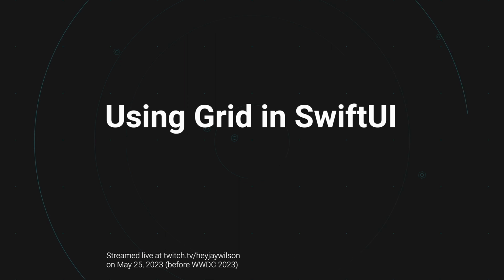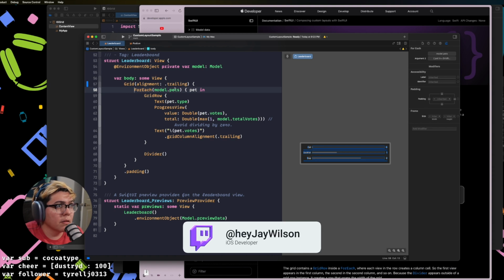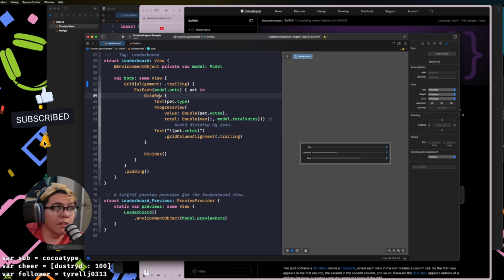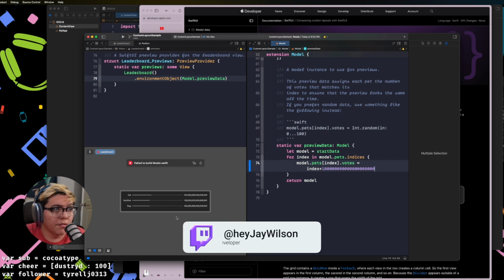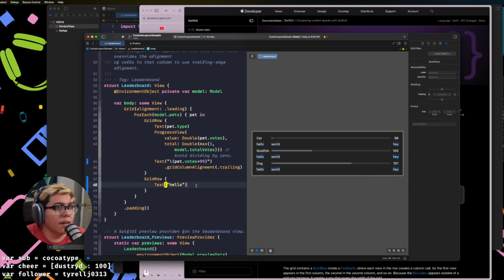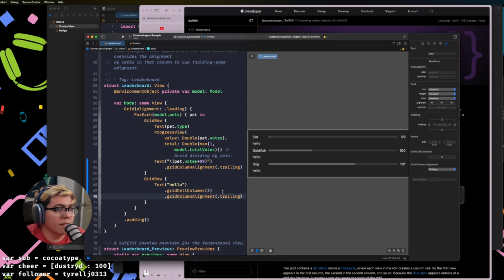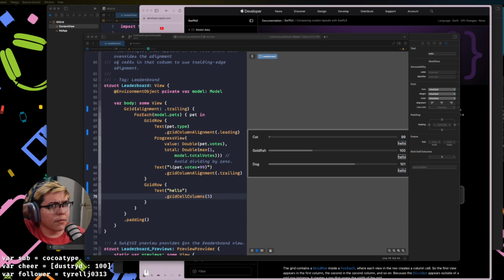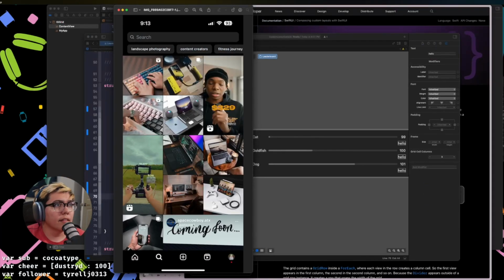Grids in SwiftUI: Define Alignment, Override on a Per-Column Basis, and Span Multiple Columns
This YouTube video provides an introduction to grids in SwiftUI, explaining how to define cell alignment, override alignment on a per-column basis and span multiple columns. The video also covers how the GridRow determines size based on the largest item in that column.

GEAR

► Sony A7iv camera
► Rode Wireless Go II